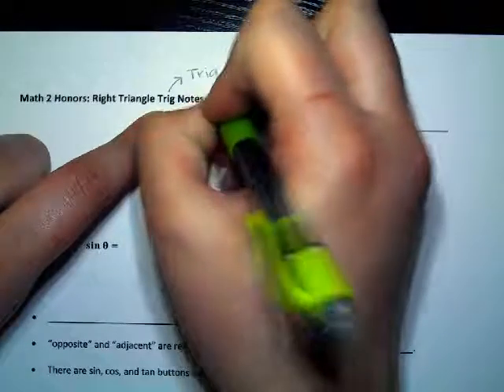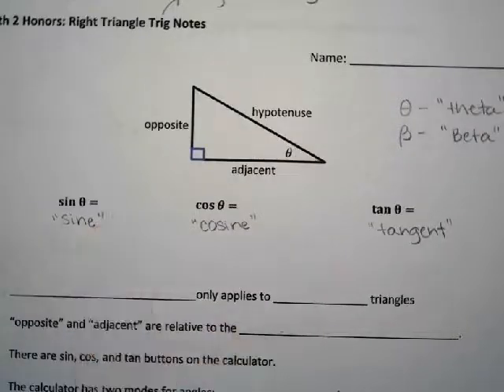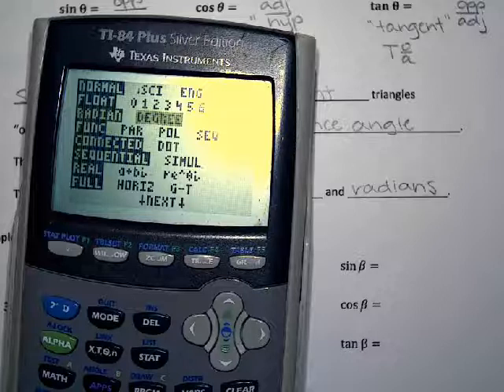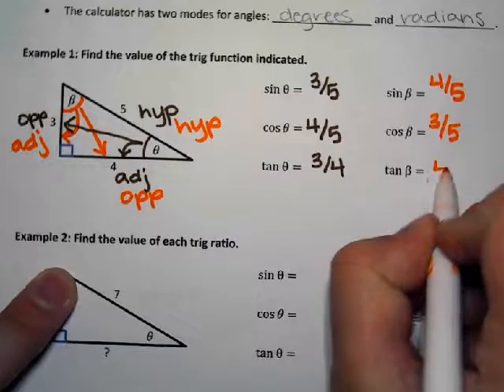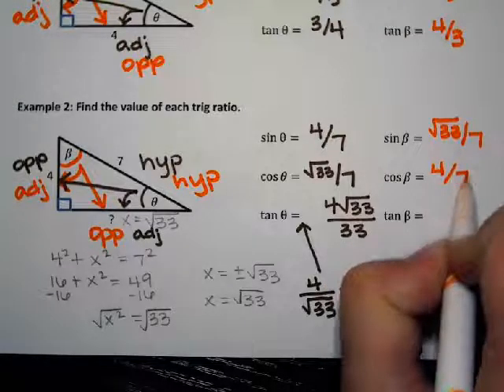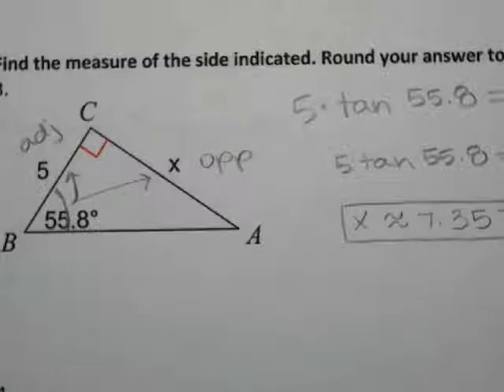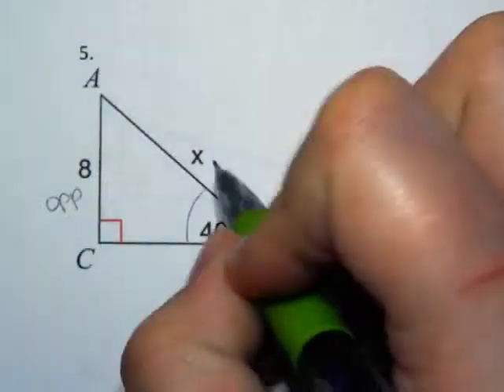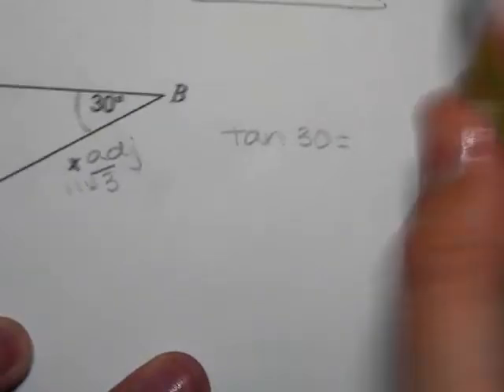Right Triangle Trig: SOH CAH TOA Class Notes